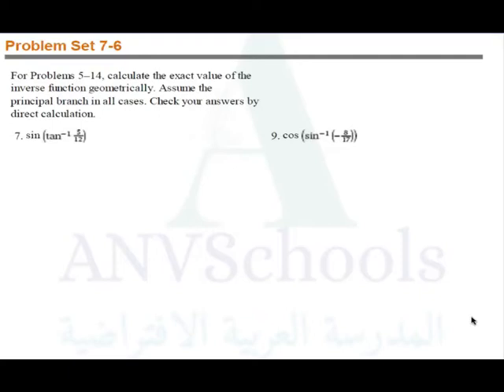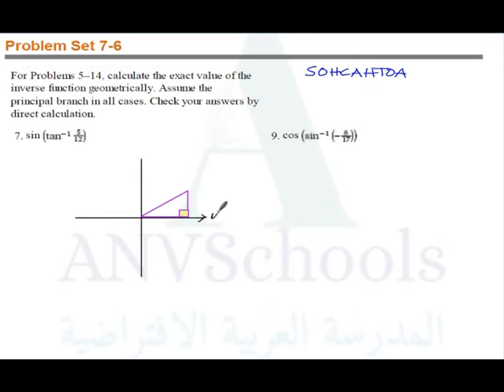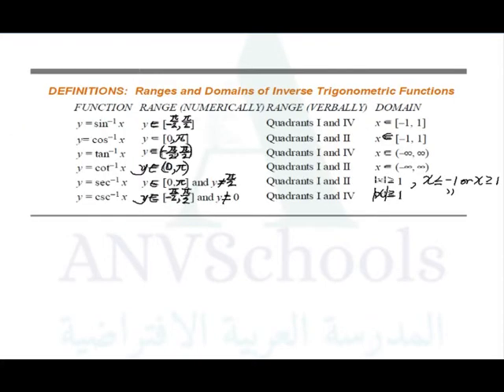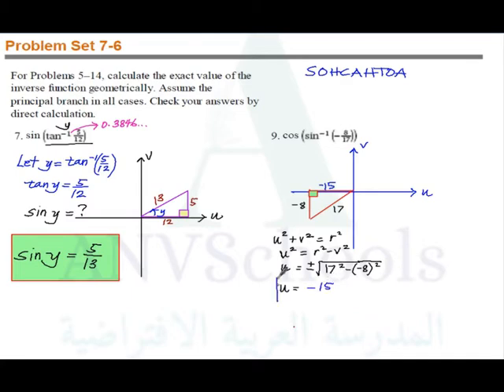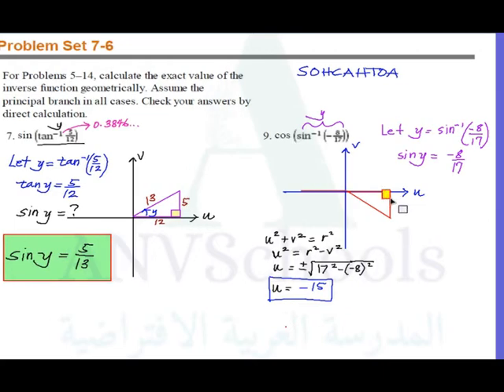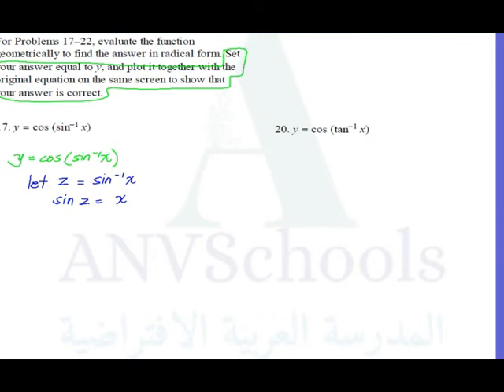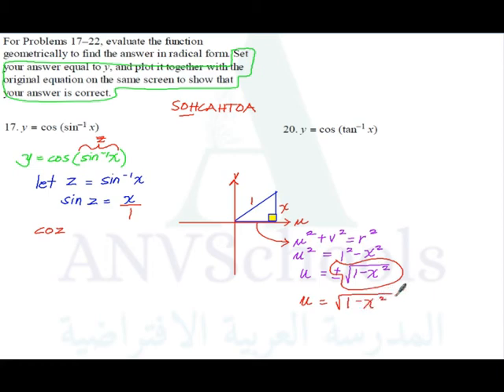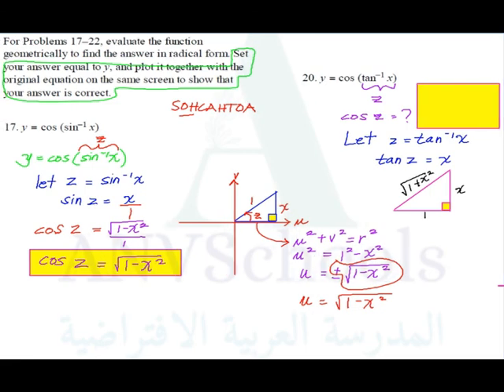Calculate the Exact Value for the Inverse Function